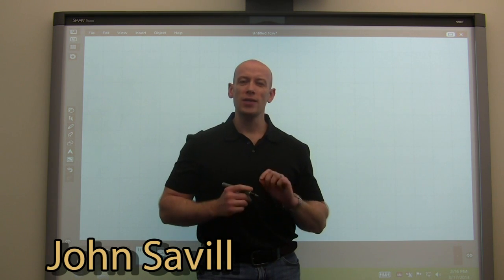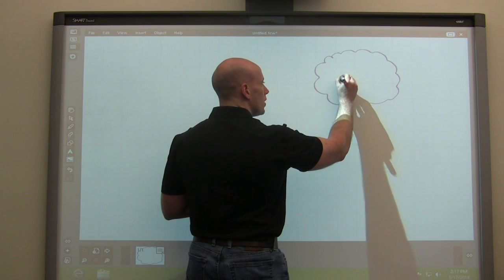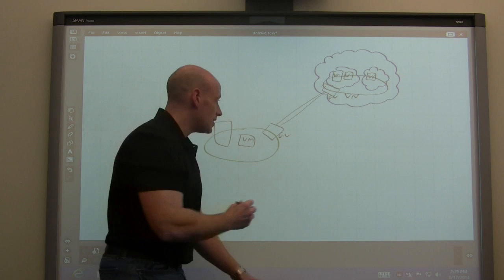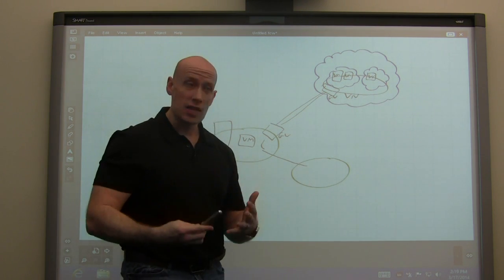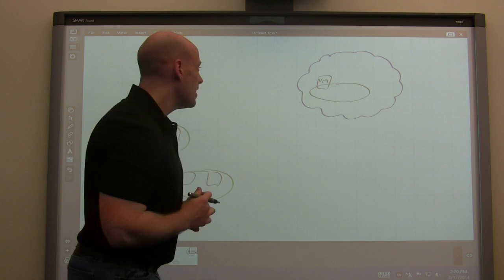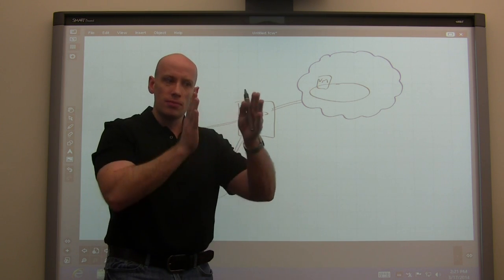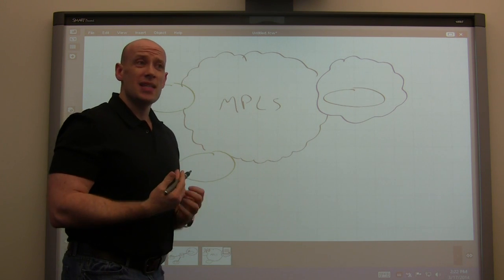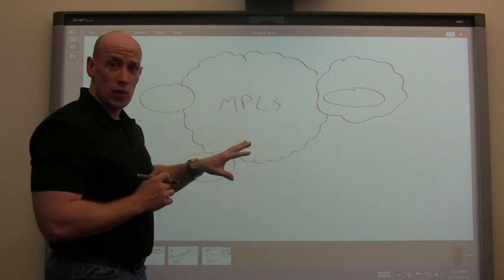Windows Azure ExpressRoute Overview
An overview of the new Windows Azure ExpressRoute functionality.